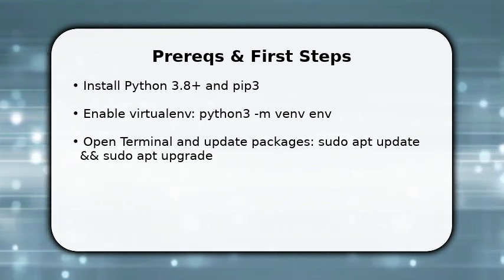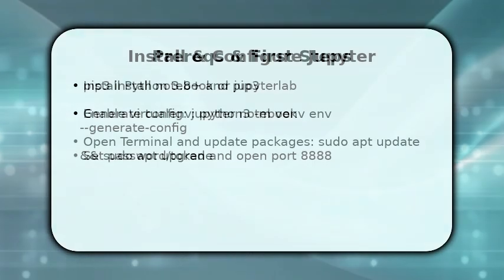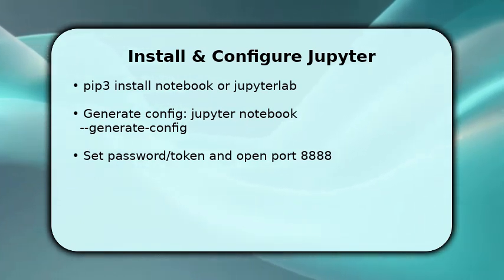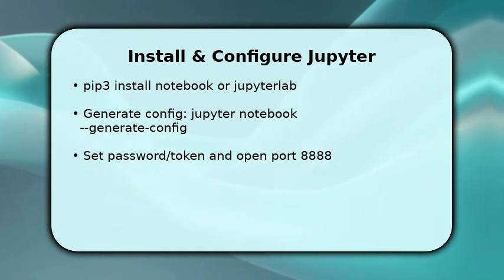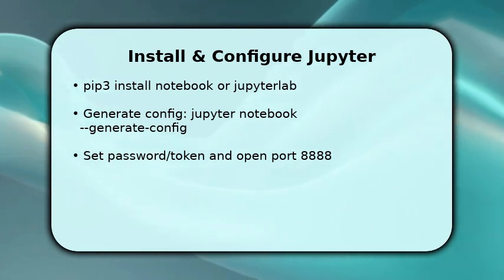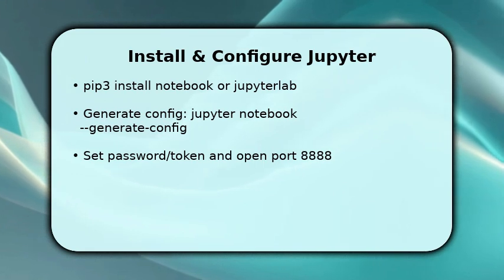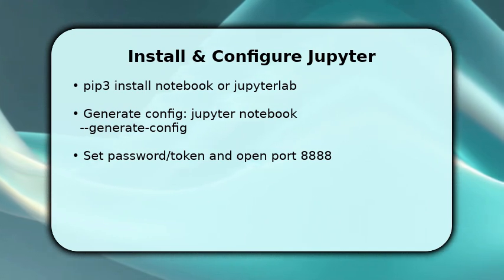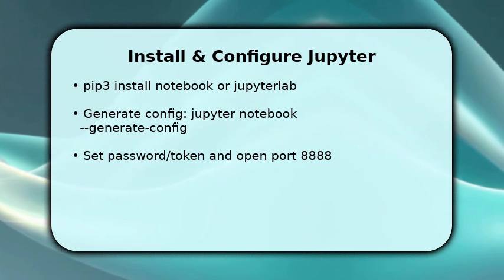How to Run Jupyter Notebook in Ubuntu (easy Method)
How to Run Jupyter Notebook in Ubuntu (easy Method) | 🔒 Surfshark VPN Deal — Stay private and secure. $1.99/mo + 3 Months Free ▸

Discover the straightforward steps to launch Jupyter Notebook on Ubuntu. This guide simplifies setting up and running a powerful interactive computing environment, ideal for data scientists and Python enthusiastse.

Jupyter Notebook, Ubuntu, run Jupyter Notebook, interactive computing, data science, Python